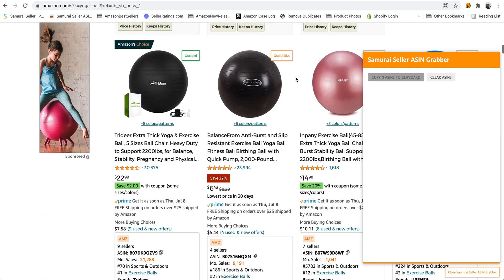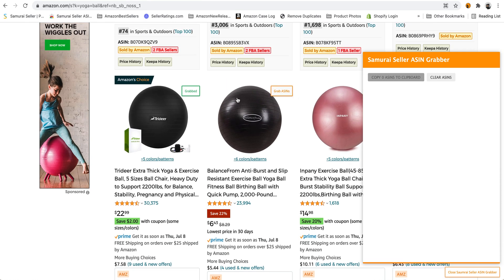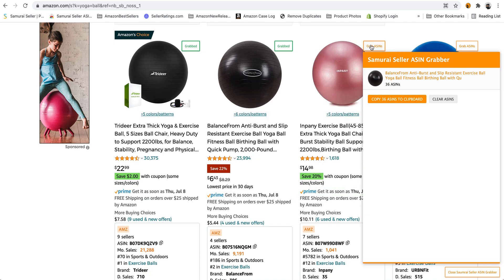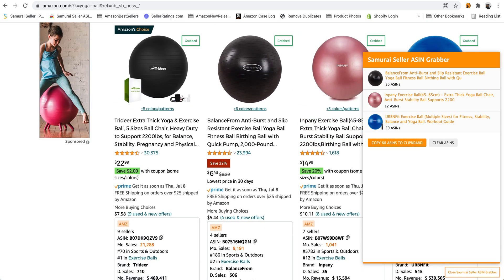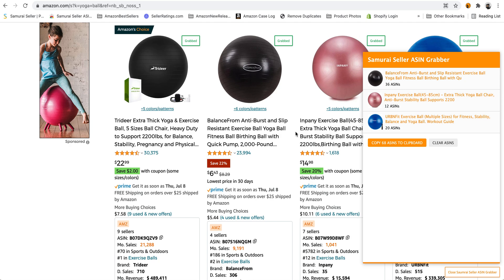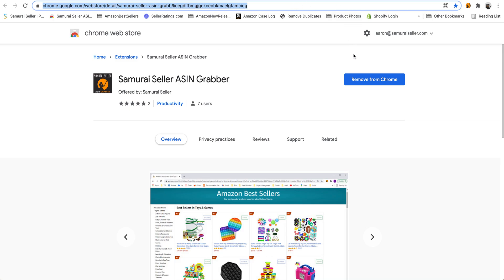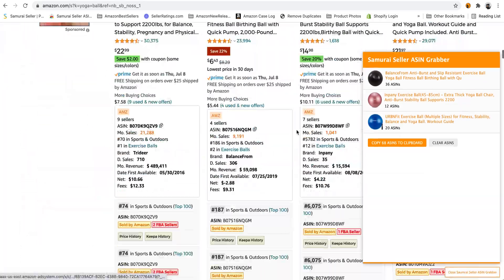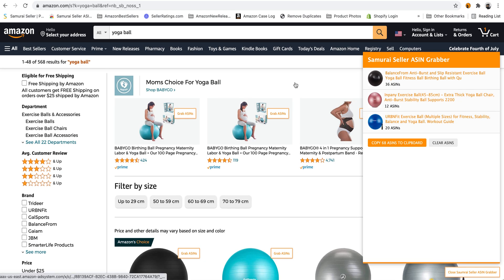How to get all ASINs from a variation family on Amazon? It's easy w/ Samurai Seller Chrome Extension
The free ASIN Grabber extensions will get you all variations of the product: aka all it's sizes, colors, pack sizes, etc. At the time I made this extension, no other tool did it properly even the paid ones.

Hope that you also try a free trial of our Amazon PPC Software, we can save you thousands (or tens or hundreds of thousands if your account is big enough) by improving ACOS and driving more sales.